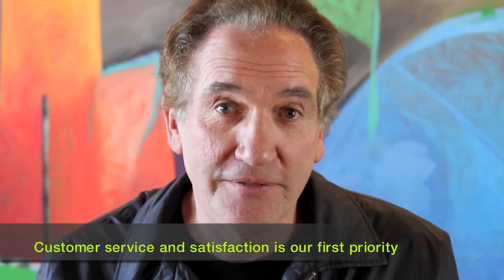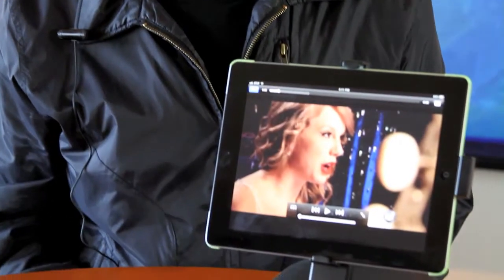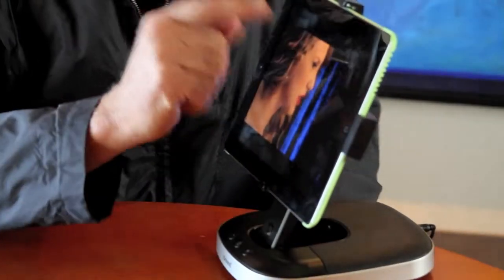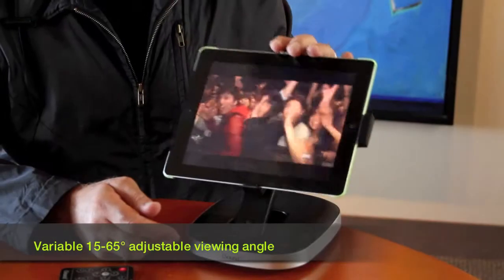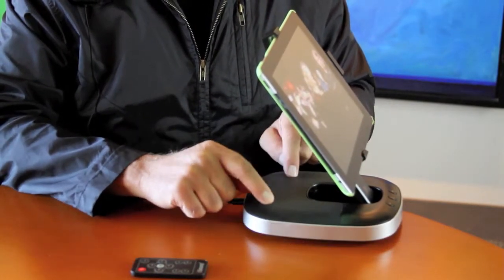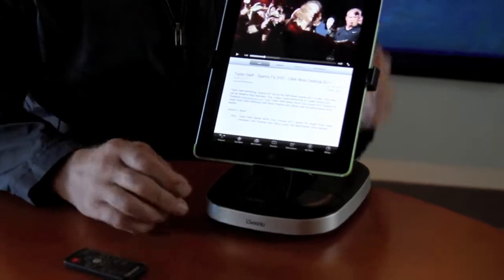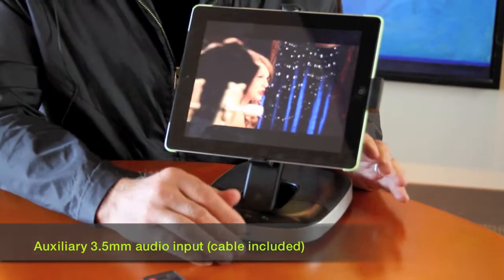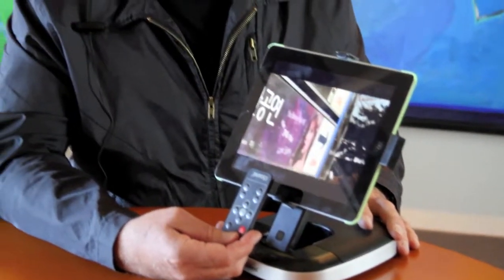DG180 Cinema Sound for iPad.mov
Dock and charge your iPad/iPad 2 in style using the new Cinema Sound Speaker System. This solid desktop charging station delivers clear stereo audio and swivels from portrait to landscape mode for watching movies, playing games, using FaceTime, or performing tasks at a comfortable 15-65° adjustable viewing angle.

Just plug the 110-240V power adapter into any available AC wall outlet, dock your iPad, and press the power button to begin charging your device. Or power-up using the included remote that lets you control main functions from across the room.